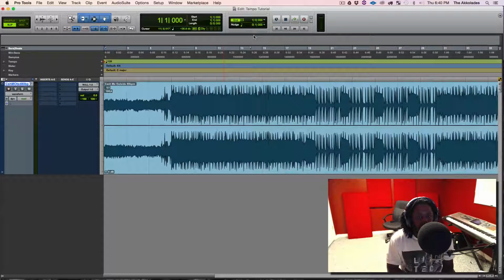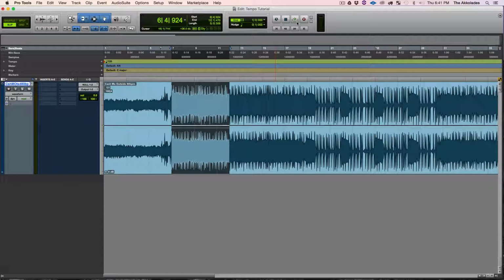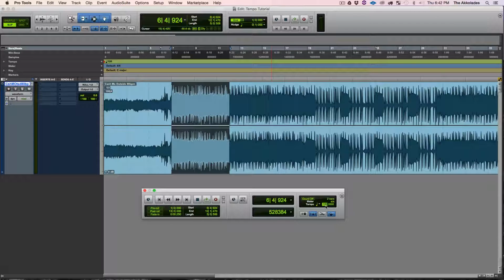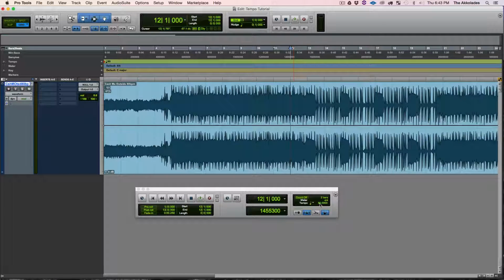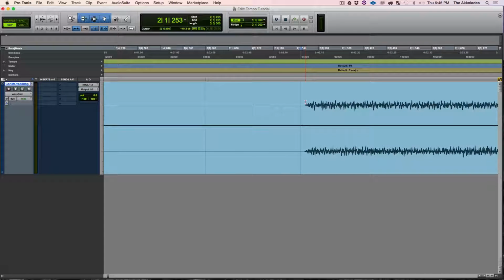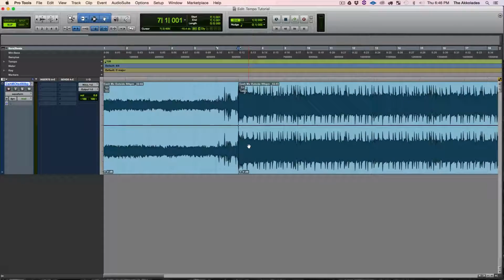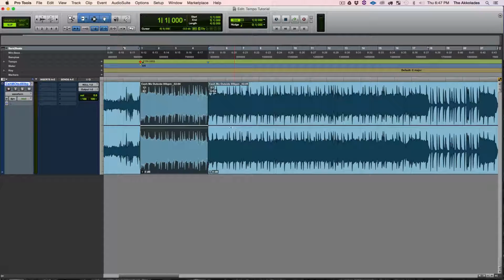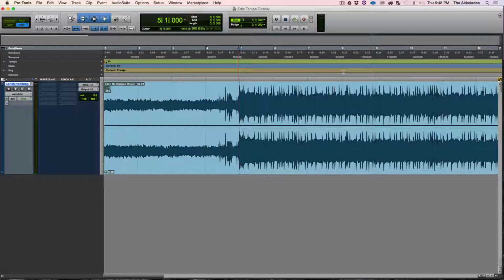Finding and Setting Tempo in Pro Tools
Click Here for Mixing Inquires, beats, and more

In this tutorial I explain how to find the tempo of a song or beat in Pro Tools using two different methods:  Tap to Tempo and Tab to Transients.  Hope this helps some of you out.

Please 'Like' and 'Follow' for Live Videos!